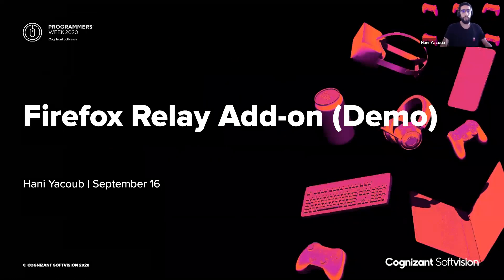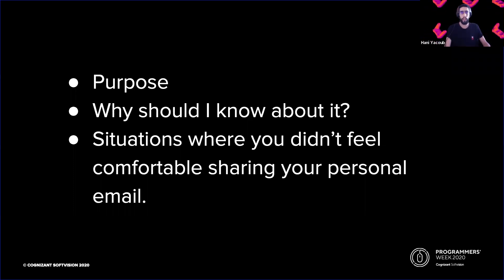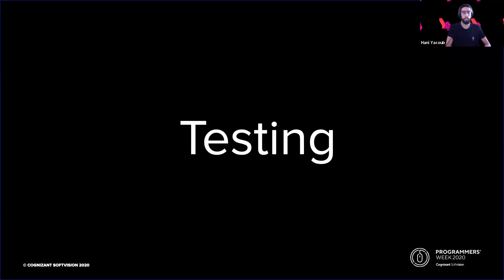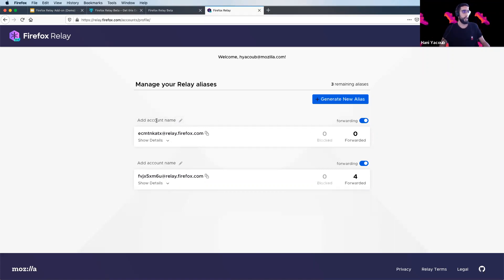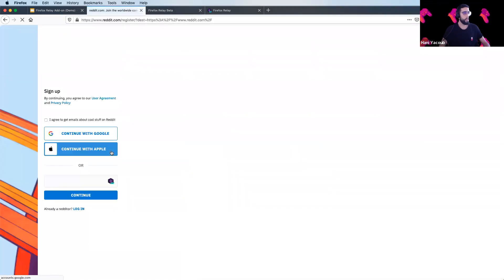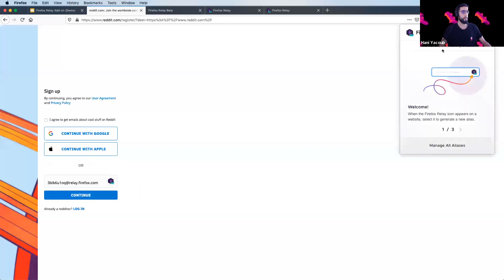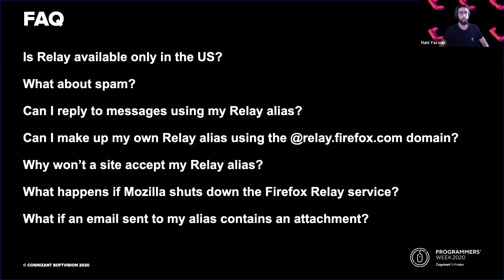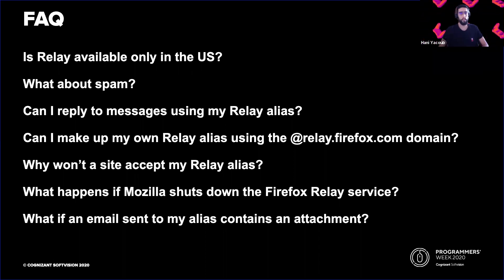Firefox Private Relay add-on (Demo)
Programmers; Week 2020